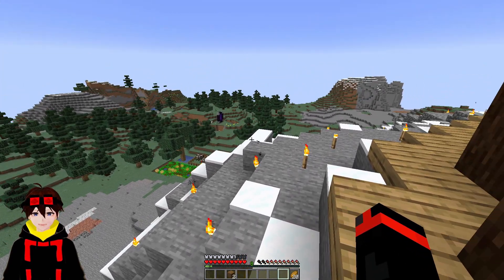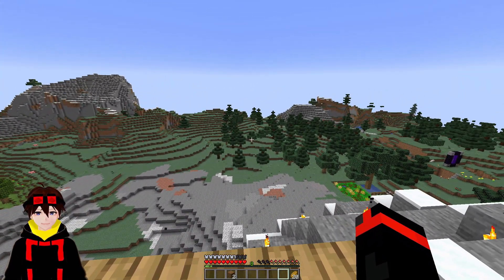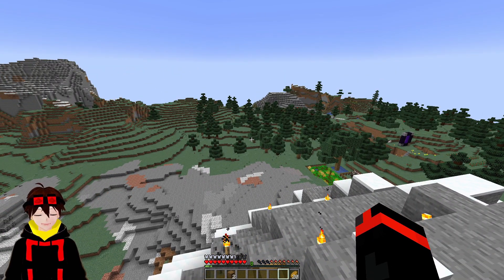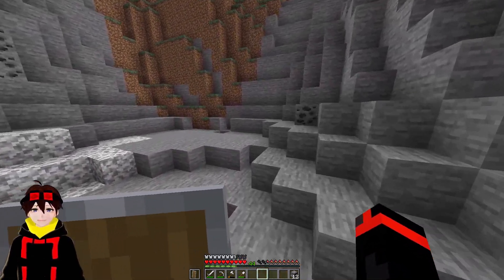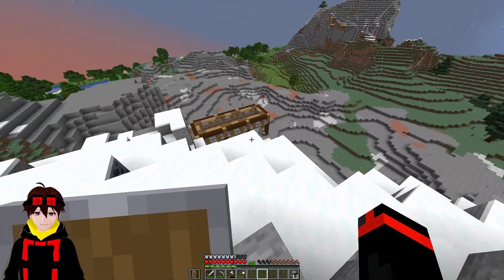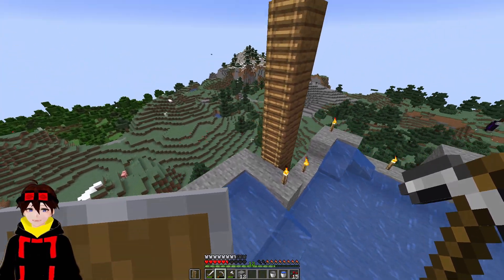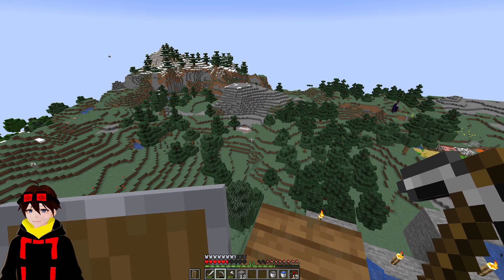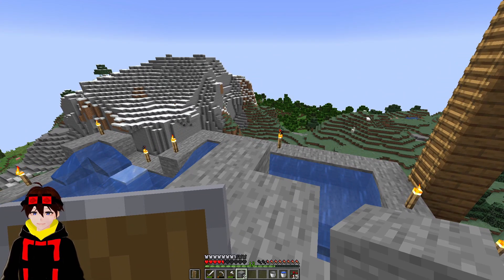Ep 3, Finally building a Mob Farm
In this episode I build a mob farm, furnace room and if you look in the background I made some adjustments to the skeloton farm.
Thanks for wachting, please leave a comment on what to do next.